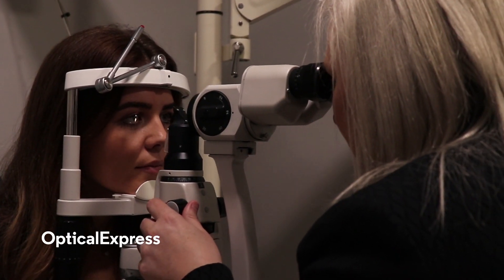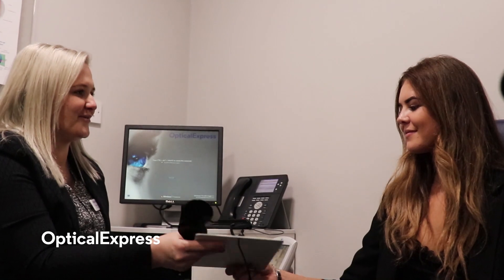LASIK & LASEK Eye Surgery | Optical Express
Optical Express Clinical Director Noelle explains the differences between LASIK and LASEK.